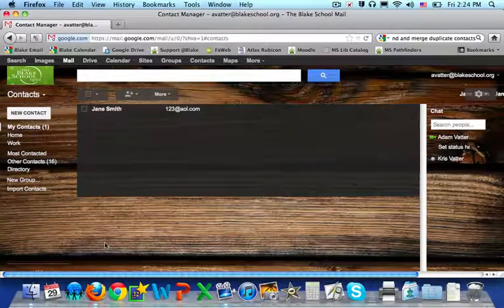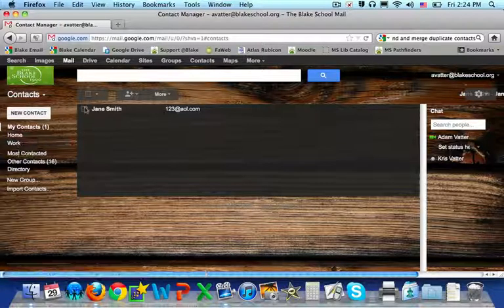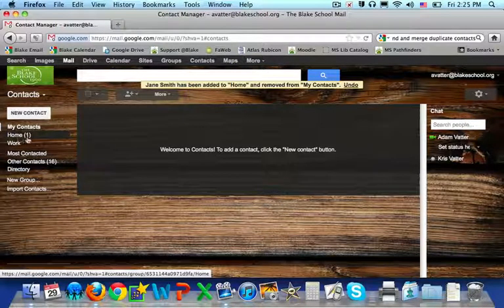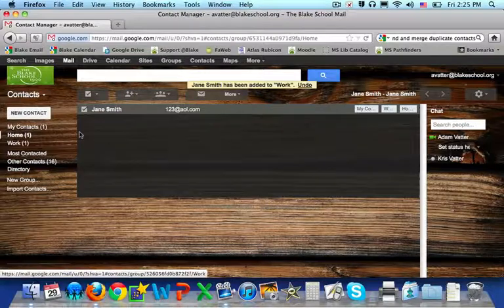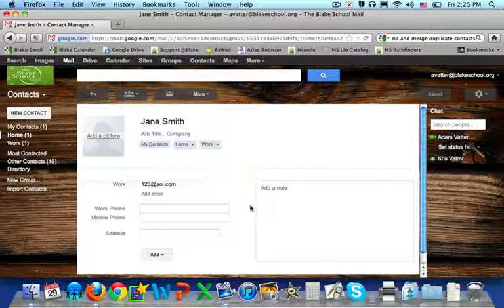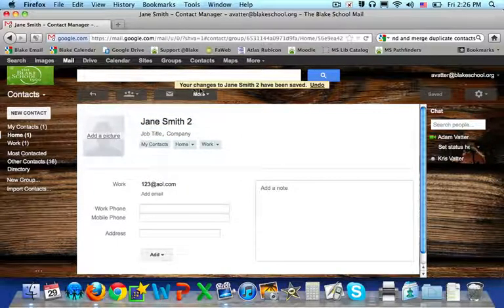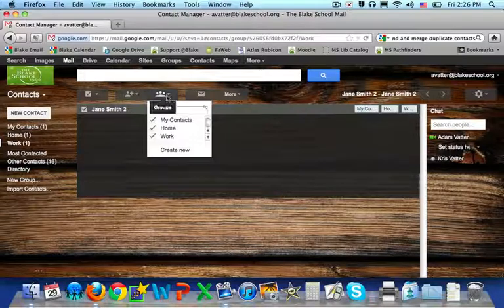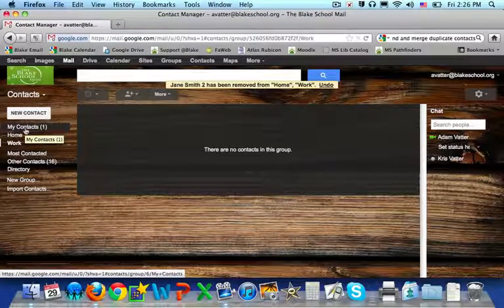Add contacts to one or more contact groups in Google Contacts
I can add contacts to one or more contact groups.